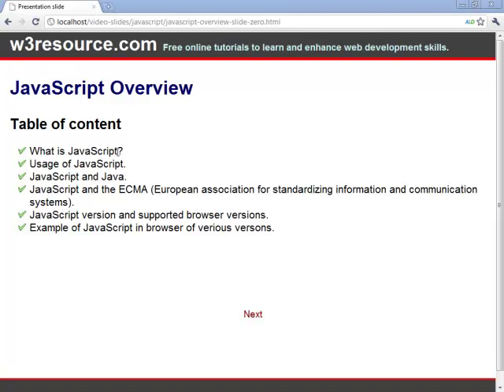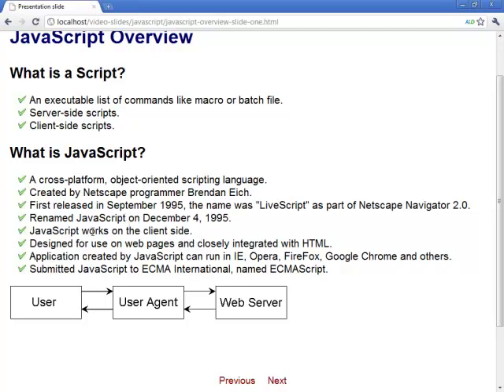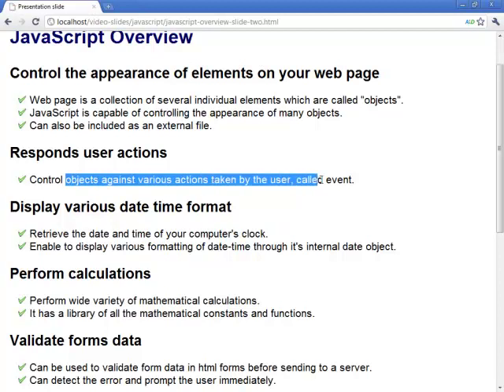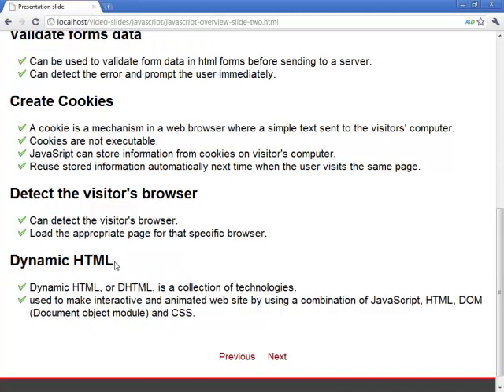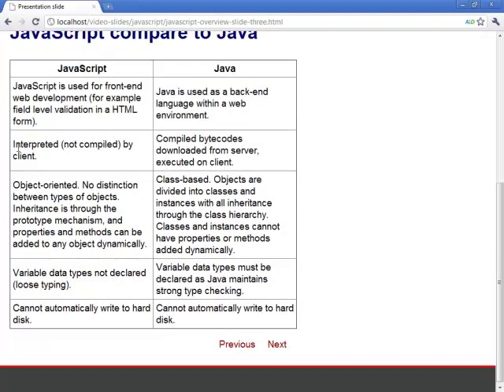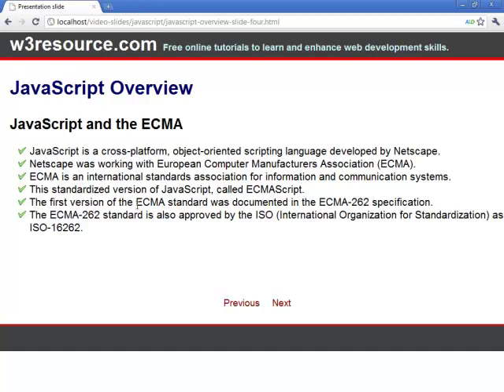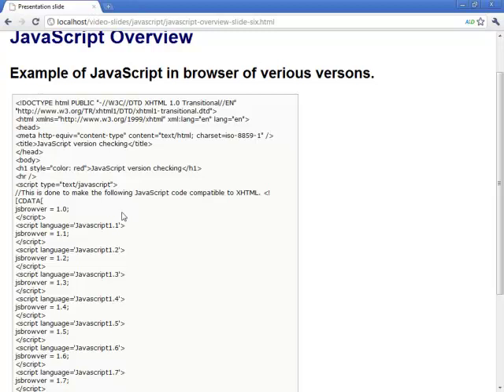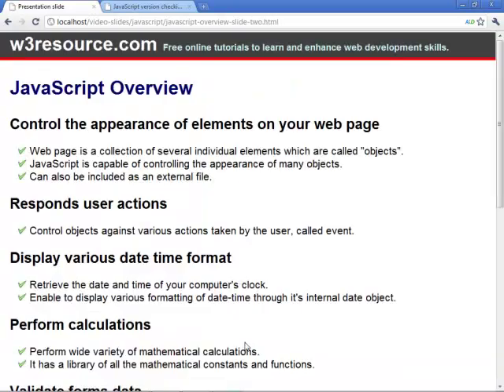JavaScript Tutorial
In this series of tutorials w3resource covered JavaScript 1.5 in detail. While creating this, w3resource  has taken care that learners can master the basics of JavaScript. For more visit